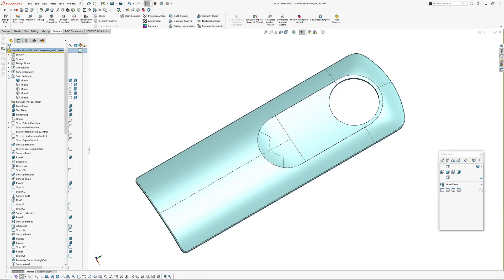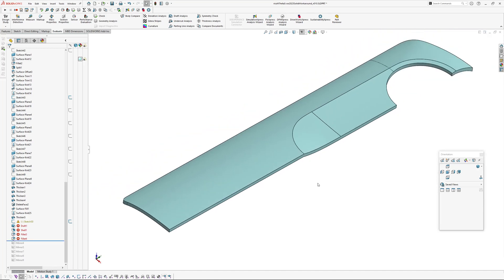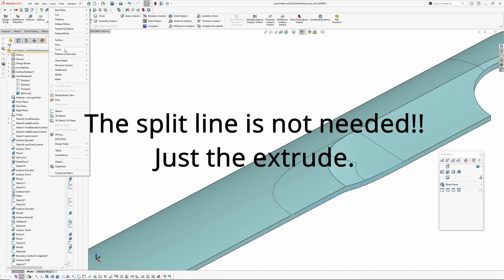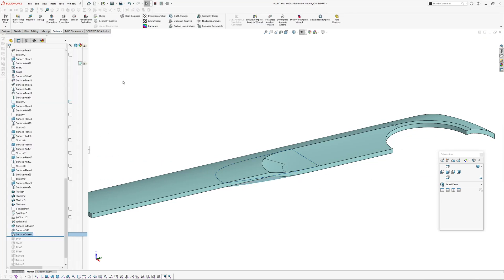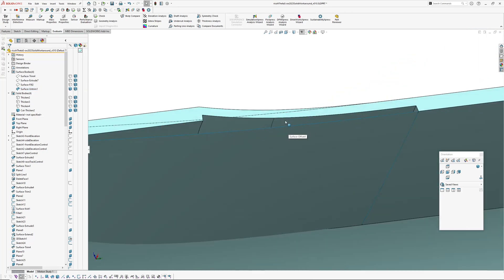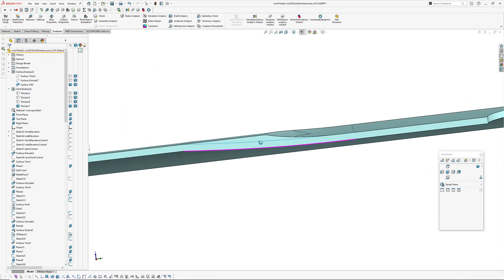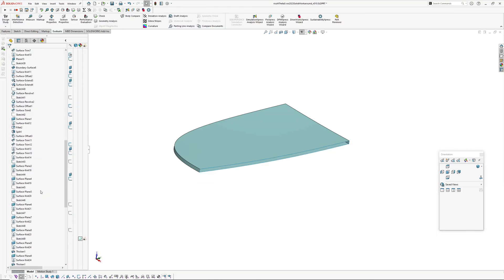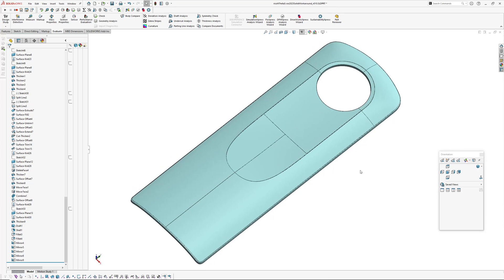Solidworks Workaround: Surface Alterations on a Solid Body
This video outlines a way to patch surface alterations onto a solid body, which can sometimes be problematic if the replacement surface is tangent to the solid surface that needs to be replaced. An obvious way around this is to delete the solid faces, build new surface faces, then reknit and resolidify, however this has some major issues if the part has downstream features that reference the solid body; converting the solid to a surface body means these features will lose their references!

I know some viewers will query why I didn't just cut a hole right through the part, then solidify the fill surface and offset in one go. The reason I didn't do this is to show how you can use 'thicken cut' to get around faces that feather together. Also, this video shows a very simple alteration, more complex alterations may need to be handled in two stages.